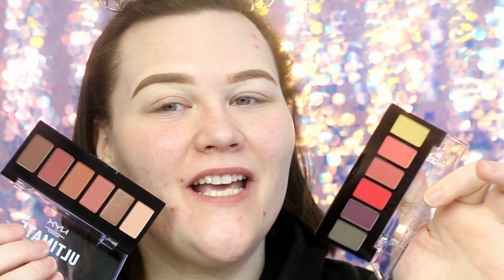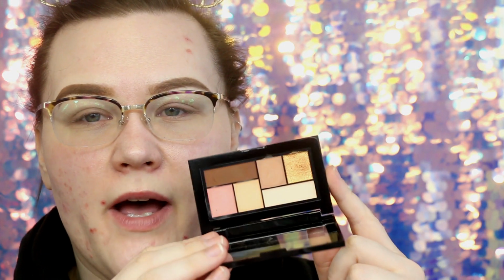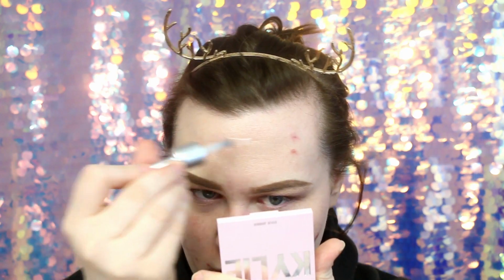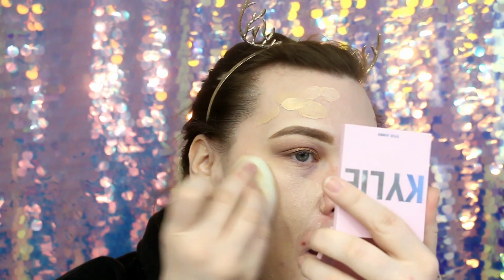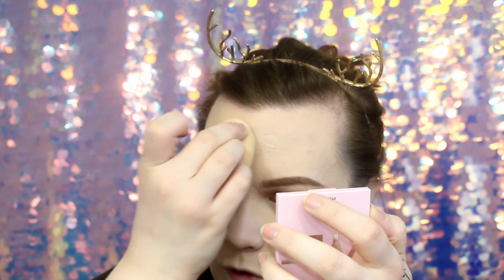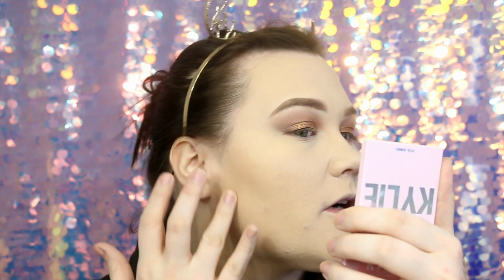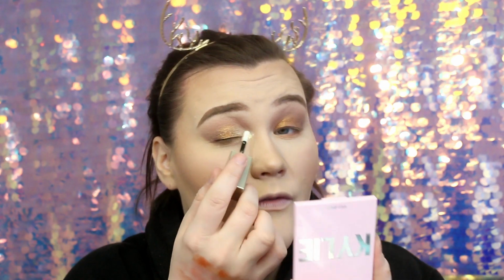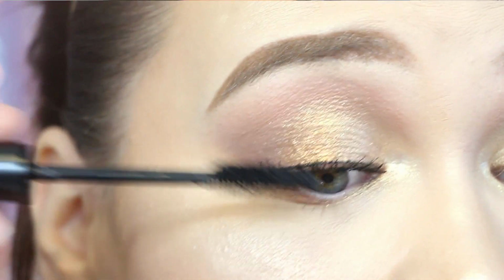NEW MAKEUP TESTED!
Products Used:
Nyx Hydratouch Primer
Revlon Youth FX fill and Blurr for the Forehead & Face and Neck
Maybelline City Mini Palette in Cocoa City
Nyx Epic Liner
Nyx Worth the Hype Mascara
L’Oréal Infallible 24 Fresh Wear Foundation
Rimmel Lasting Finish Breathable 25 Hour Concealer
Physicians Formula Mineral Wear Loose Powder in Translucent Light
Elf Primer Infused Bronzer in Forever Sunkissed
Jouer Blush Book
Lorac Highlight in Celestial
Morphe Continuous Setting Spray
Catrice Dewy Glow Setting Spray